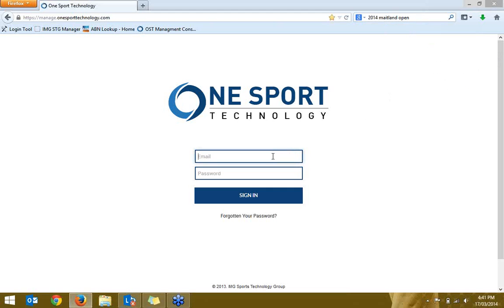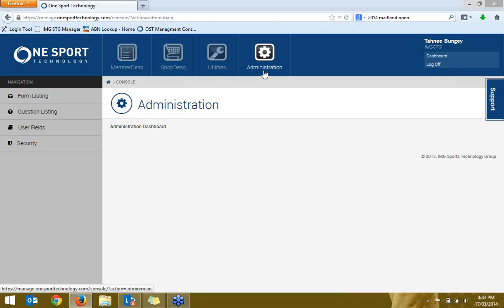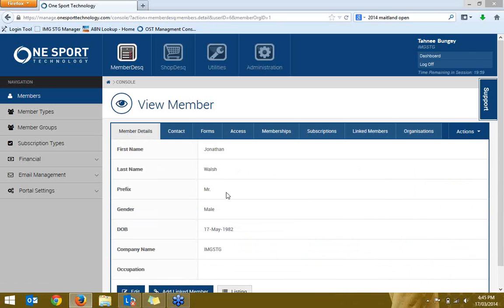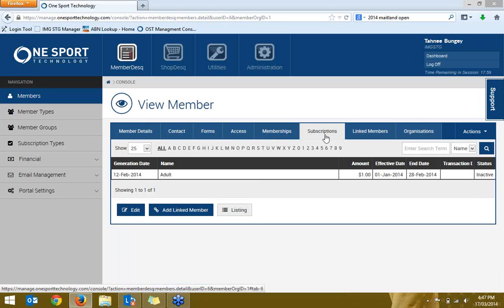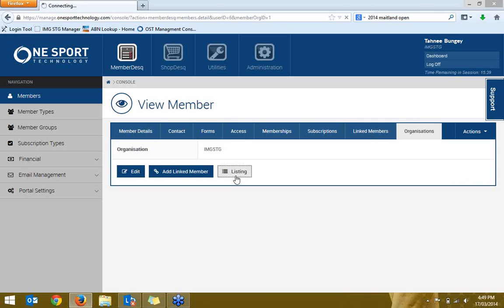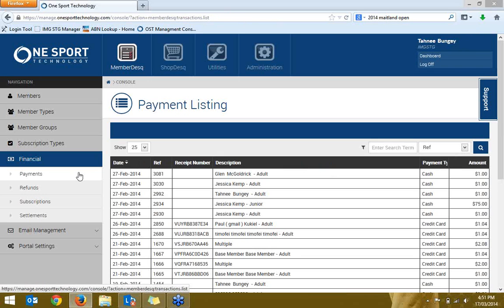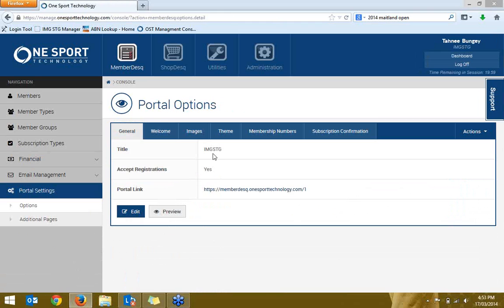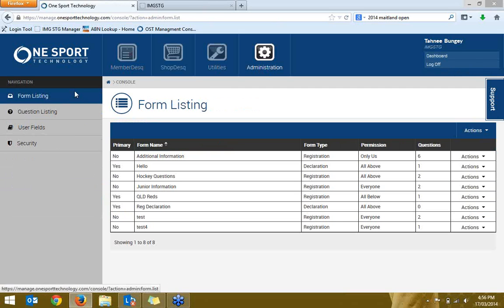Introduction to One Sport Technology